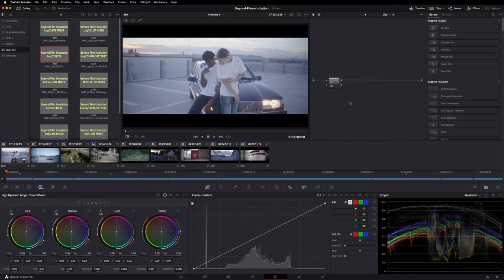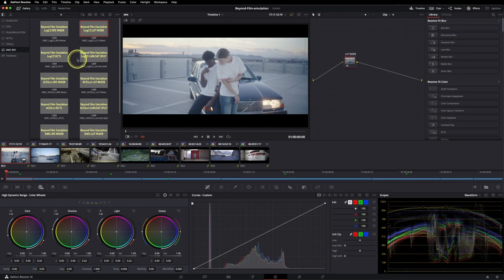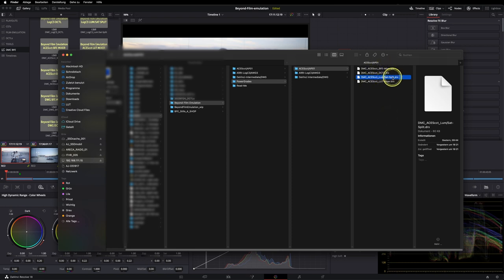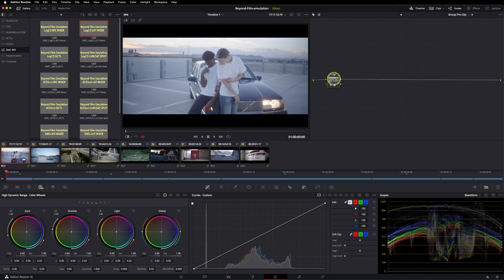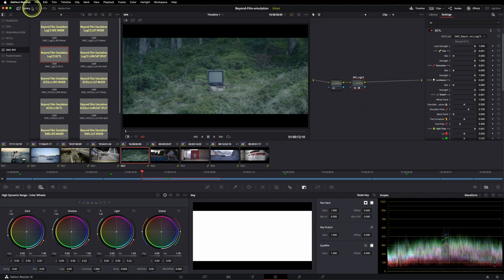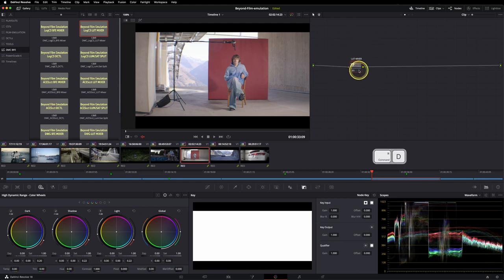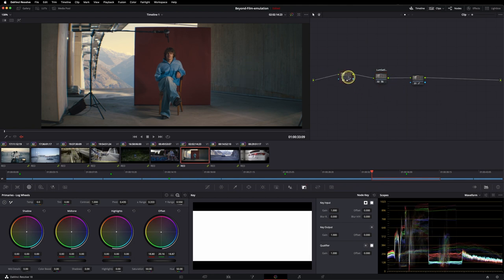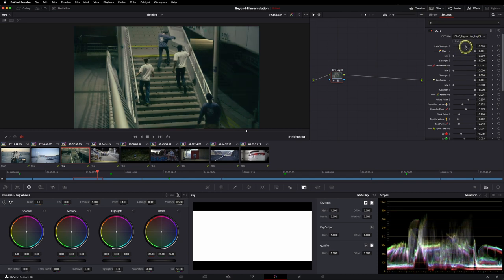A Guide For The Beyond Film Emulation Scene-Ref Look Pack (DCTL, LUTs & PowerGrades)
With this one you're able to apply, mix and combine the hue, saturation & luminance of different film profile LUTs. There are negative emulations, print emulations and some synthetic looks included. And the best thing of all? They are all adapted to either work within DaVinci Intermediate/DaVinci Wide Gamut, ACEScct or ARRI Log-C3/AWG3. So no matter what your preferred color managed workflow is - you're all set up!

You'll find more detailed info about the included looks and how they came together within the info box at the product in the shop. In this video you'll find some info about how to install this pack, some color management basics and and insight into the tools + best practices on how to use them. There's a look designing tutorial where I'll use this new tool coming soon too!

You just need to create an account for free without any additional costs to watch all the related content of this tutorial for free! You'll also find full res screenshots of the grades I did with this product there.

00:06 INTRO
02:31 INSTALLATION
06:12 PROJECT SETUP
07:35 THE LUTS
08:20 THE DCTL
10:30 THE POWER-GRADES
13:30 ROLL OFF & SPLIT TONING